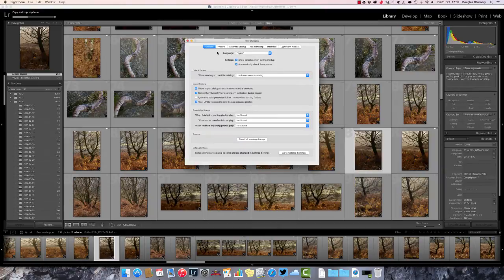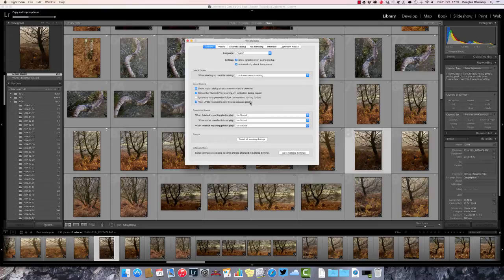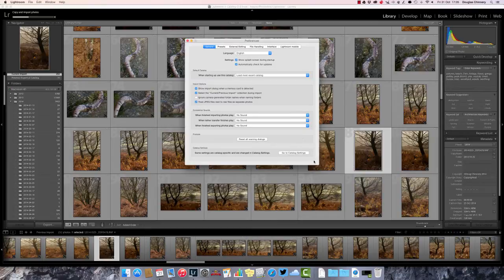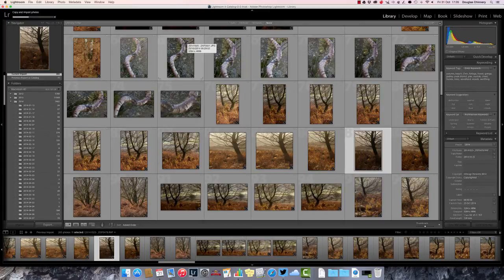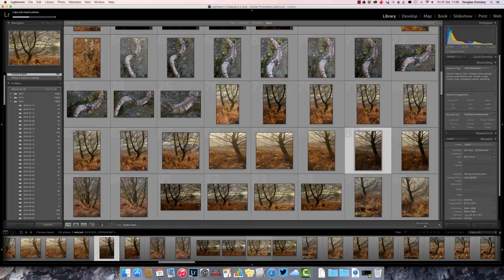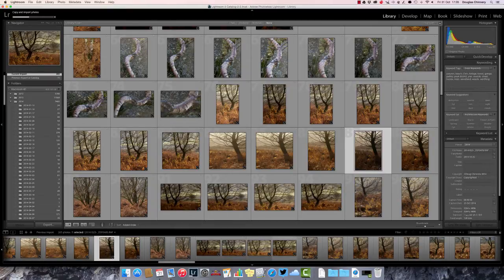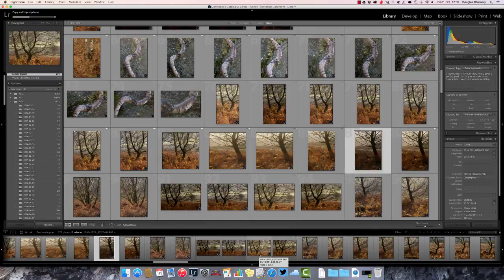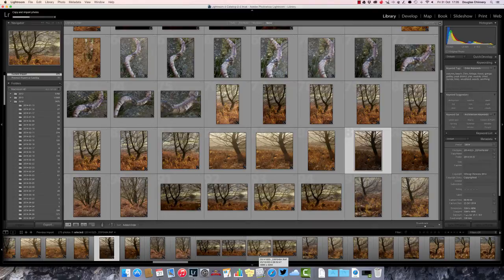How to get Lightroom to Import raw files & jpegs together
This brief tutorial shows you how to get Adobe Lightroom to import both raw files and jpegs of the same image when you have set your camera to take both formats at the same time. By default Lightroom ignores jpegs if it sees a raw file with the same name. This technique gets Lightroom to import both files for you